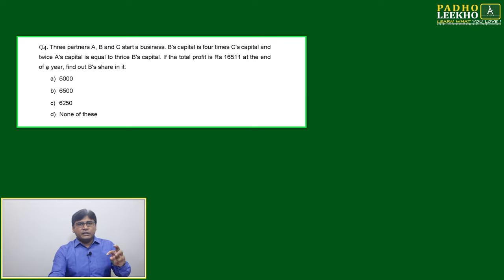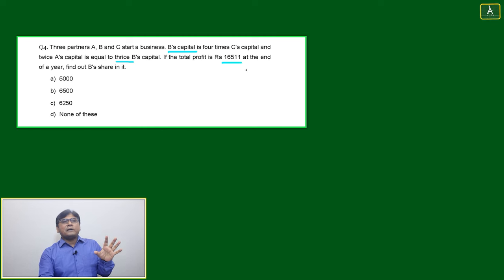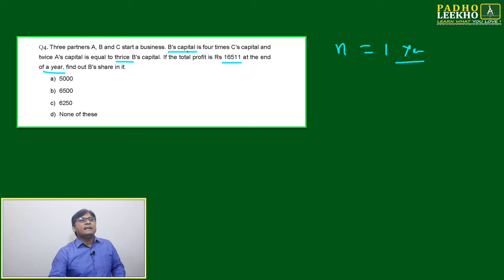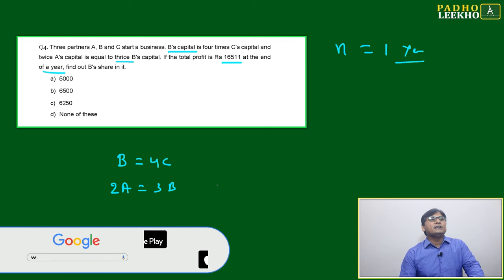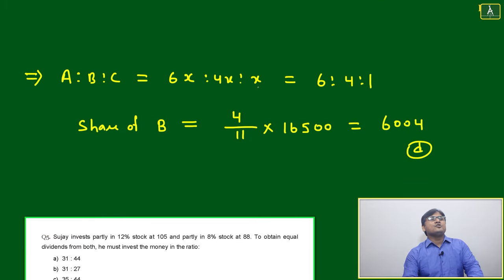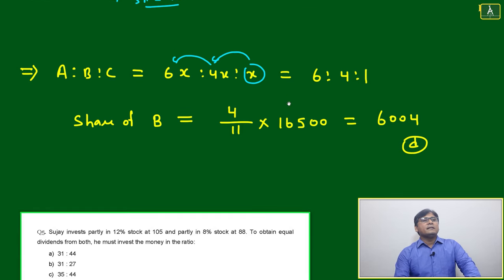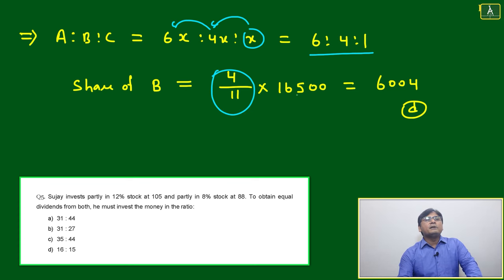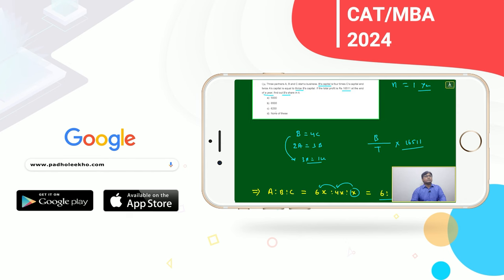SHARES, STOCKS & PARTNERSHIP QUESTION-4 | ARITHMETIC-103 |CAT 2024 |CAT/MBA